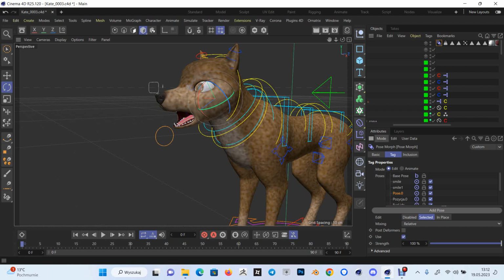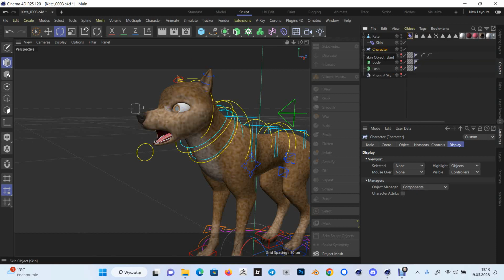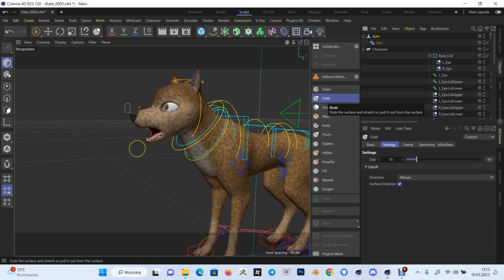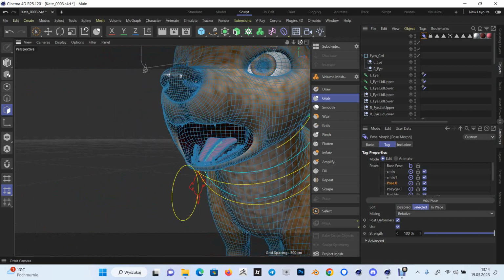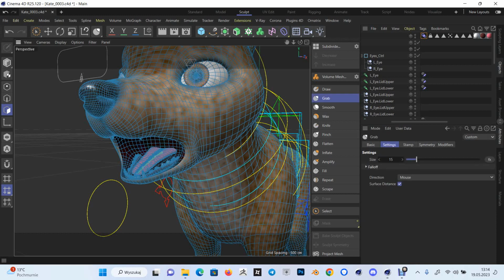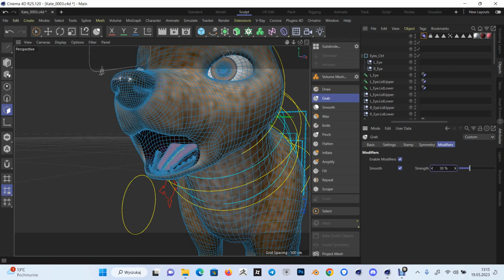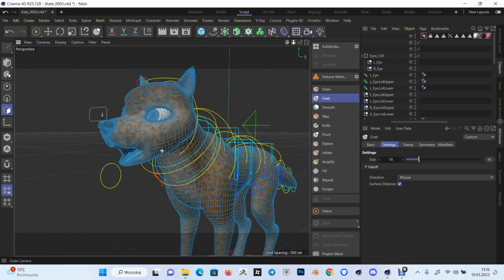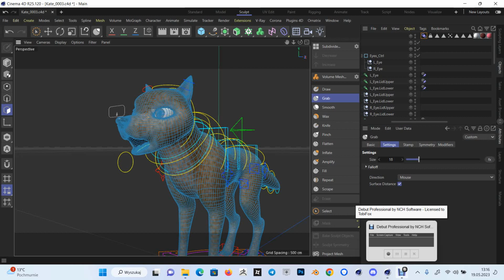Cinema 4D how to use pose morph and sculpt open mouth with bone character system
I couldn't find anywhere tutorial about how to sculpting opem mouth when you use system rigg in character so this is my small tutorial how to fix problem with automatic closing when you use pose morph
If you want your own and amazing model but you don't have time or opportunities to create your fav character you always can look